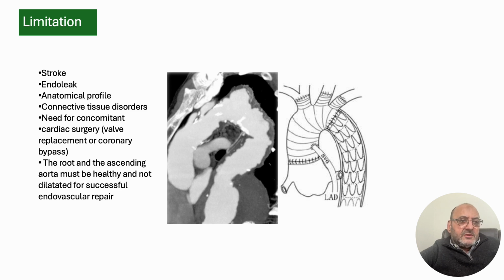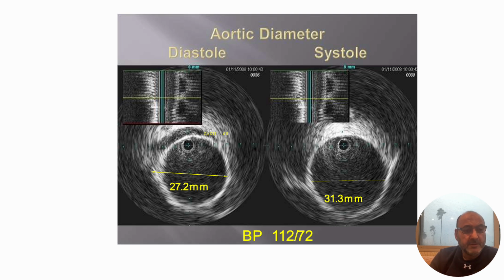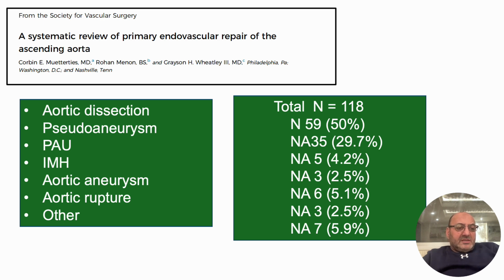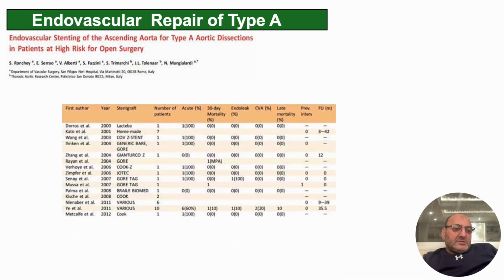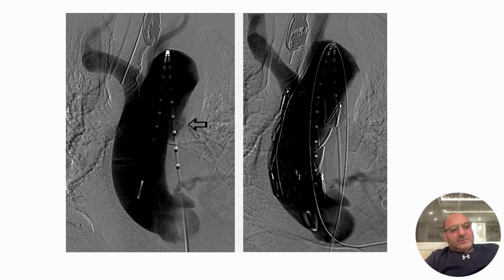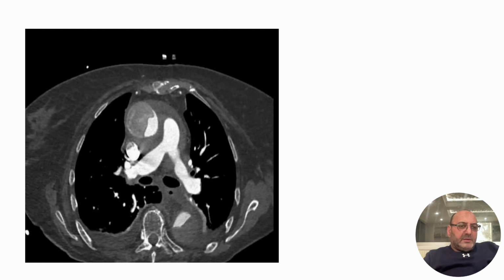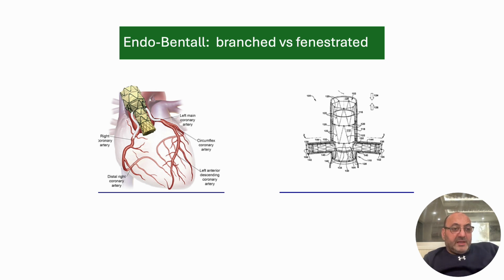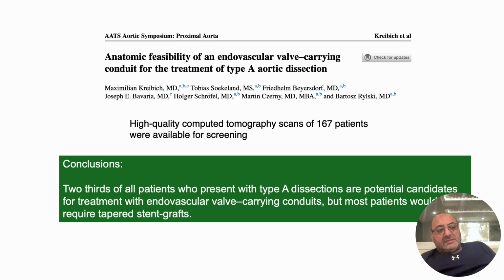VOT Prof Raffat lecture on endovascular treatment of aortic arch